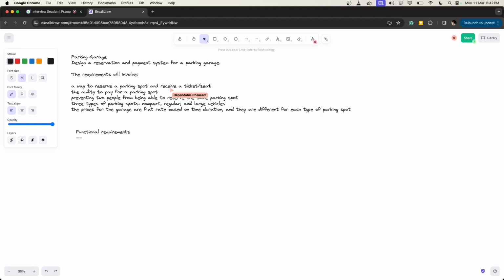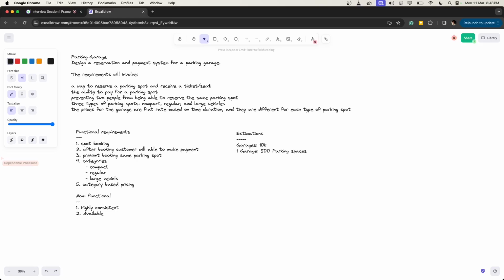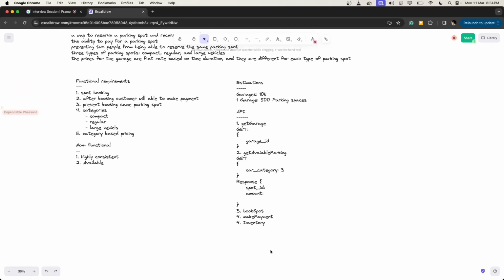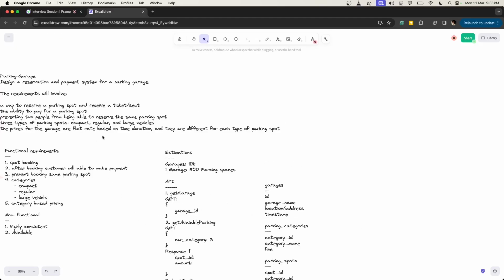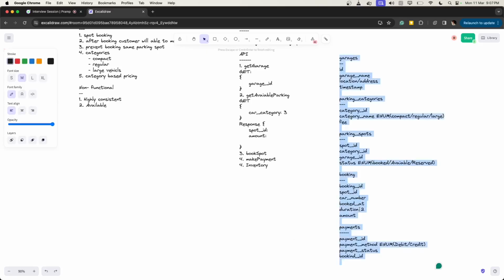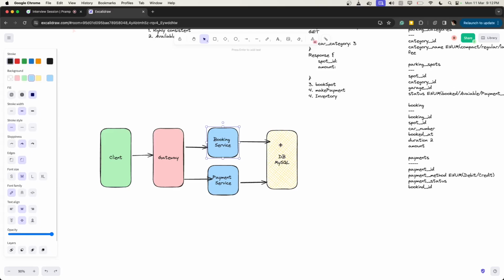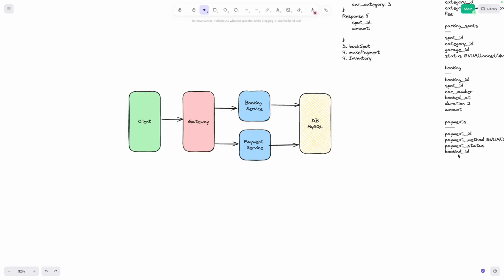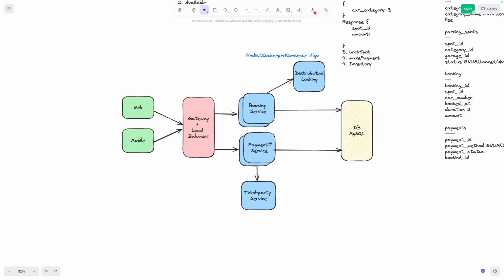Design Parking Garage | System Design Interview | Mock #5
Parking-Garage
Design a reservation and payment system for a parking garage.

00:00 - Question
00:38 - Functional Requirements
03:00 - Non-Functional Requirements
05:00 - Estimations
07:00 - APIs
13:00 - Data Model
27:00 - Design
37:00 - Design Improvements

The requirements will involve:
A way to reserve a parking spot and receive a ticket/seat the ability to pay for a parking spot preventing two people from being able to reserve the same parking spot three types of parking spots: compact, regular, and large vehicles the prices for the garage are flat rate based on time duration, and they are different for each type of parking spot.